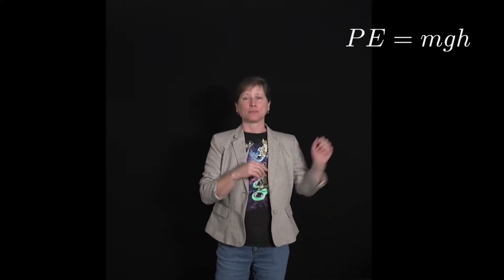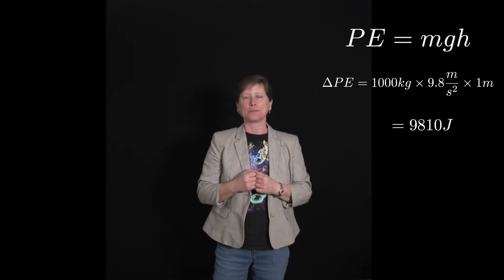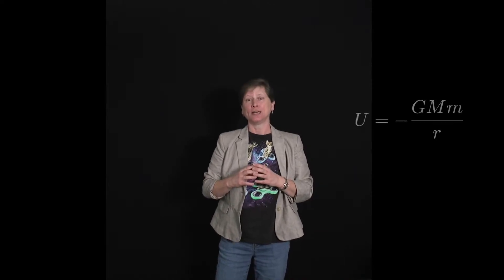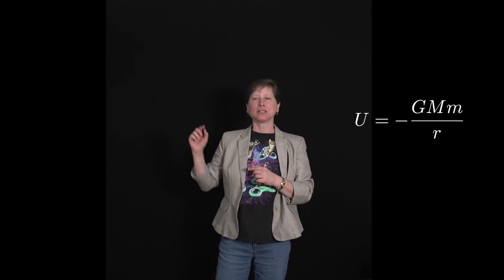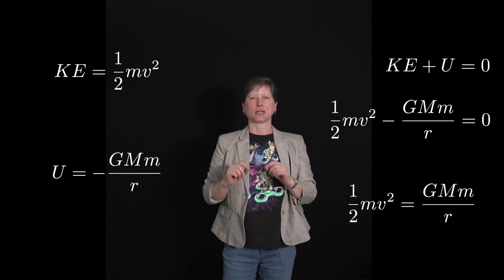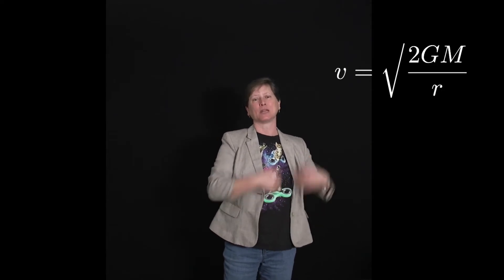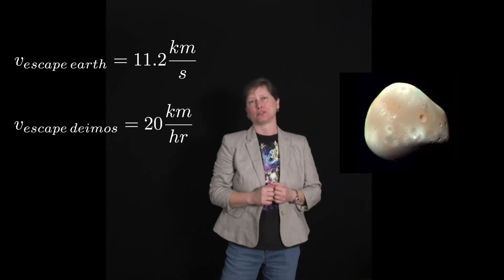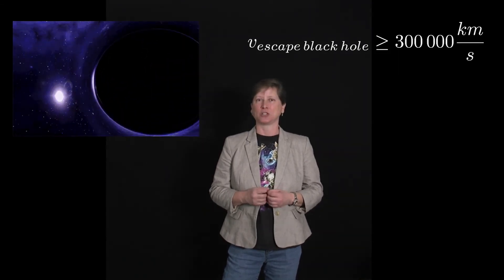Gravitational potential energy & Escape Velocity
In this video we will look at the definition of gravitational potential energy and escape velocity